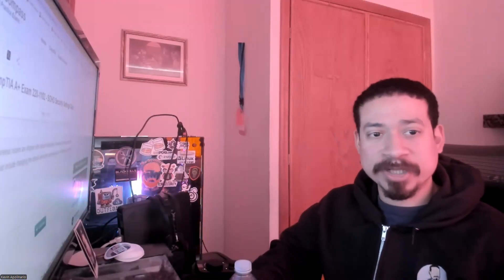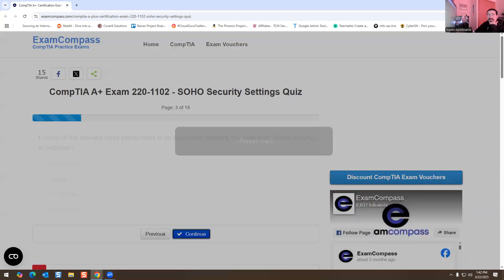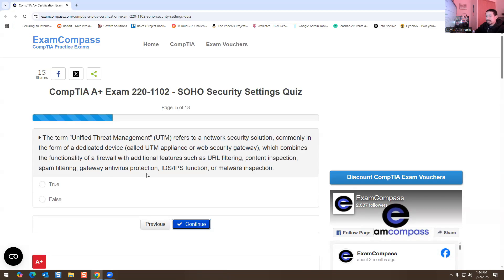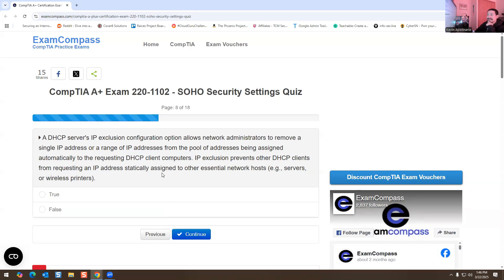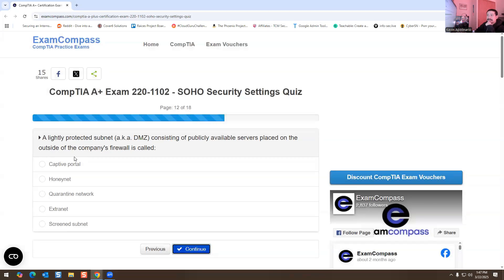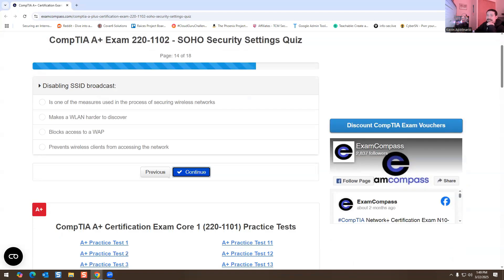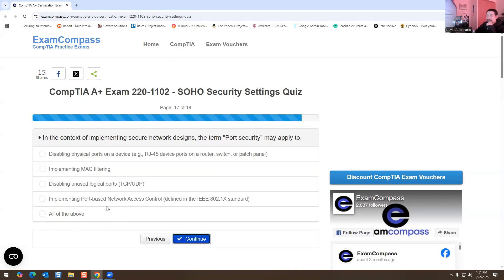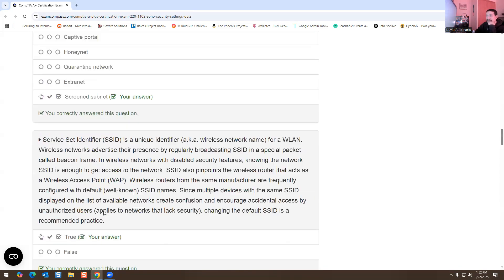CompTIA A+ Exam 220 1102 SOHO Security Settings Quiz